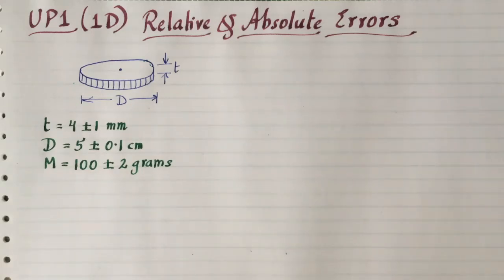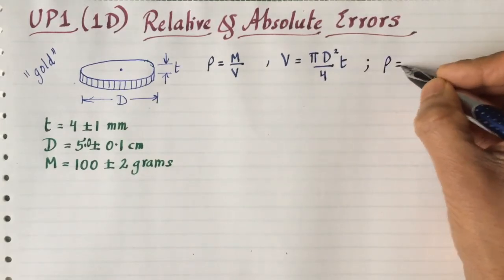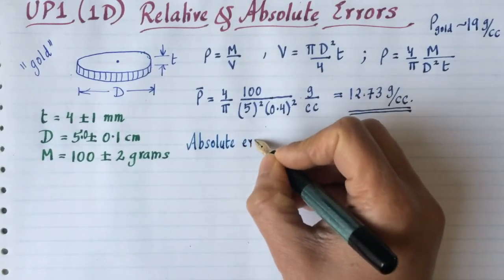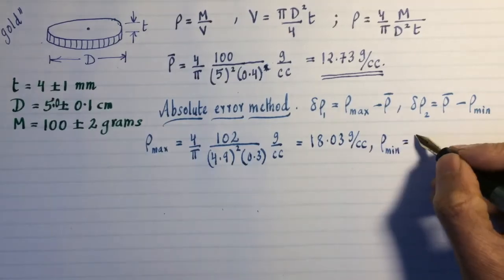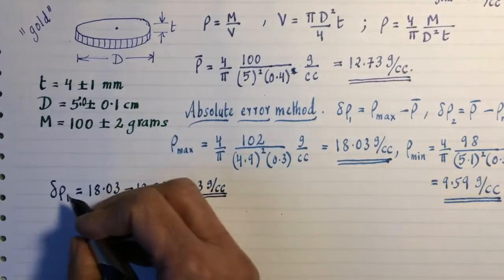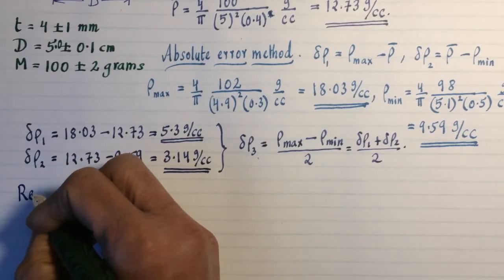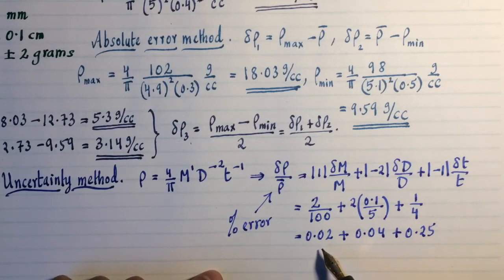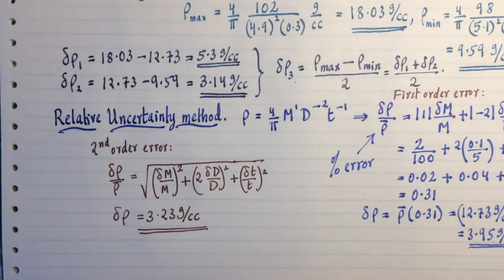UP1 (1D) Absolute and relative Uncertainties